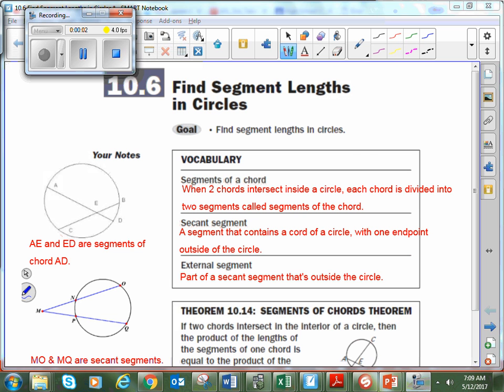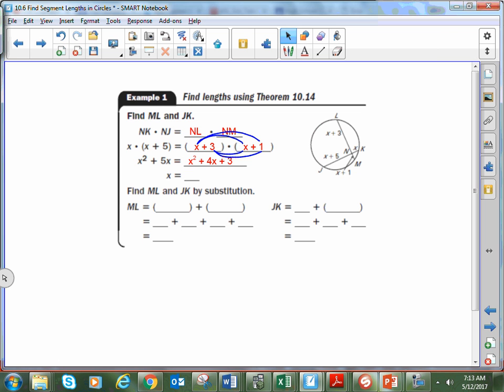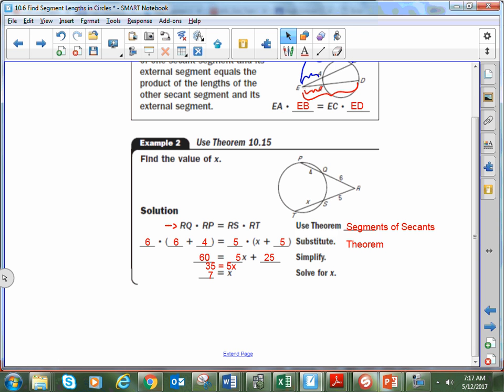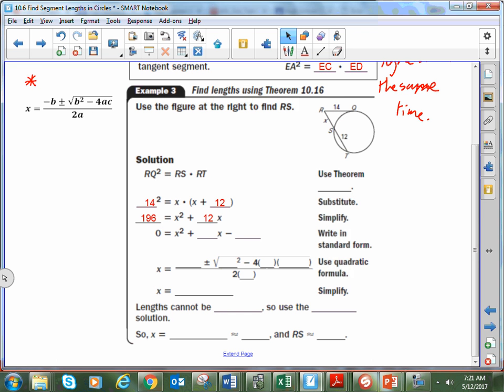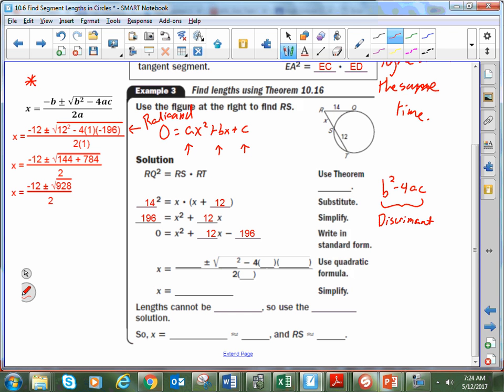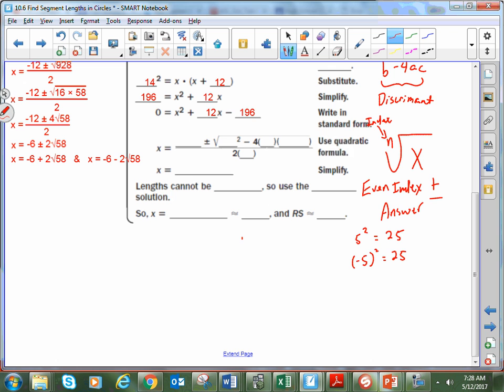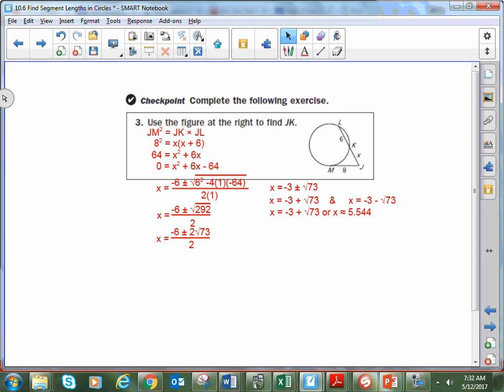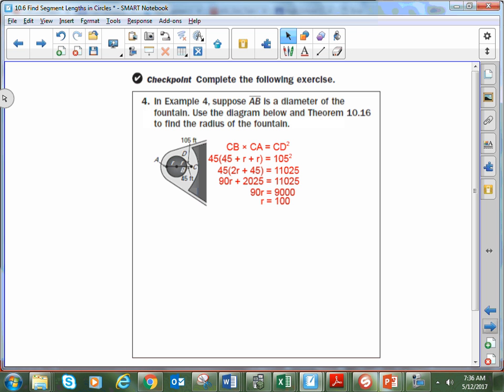Find Segment Lengths in Circles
This video shows how the lengths of segments of circles can be found by using the products of their segment parts.